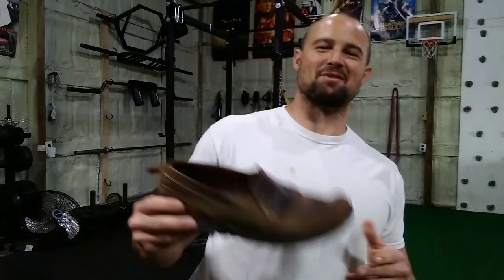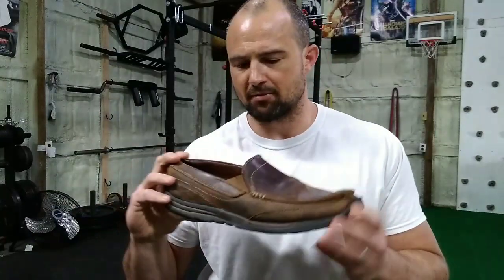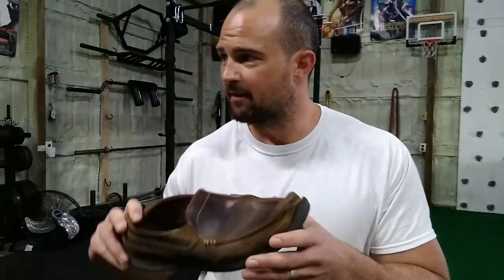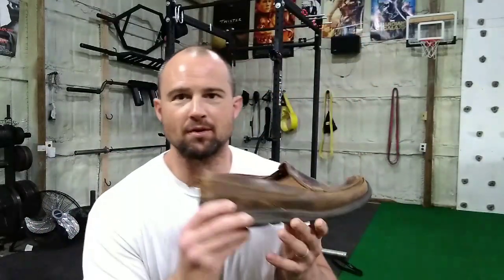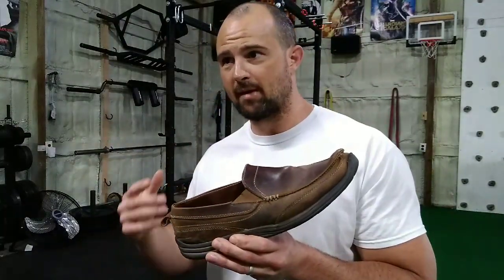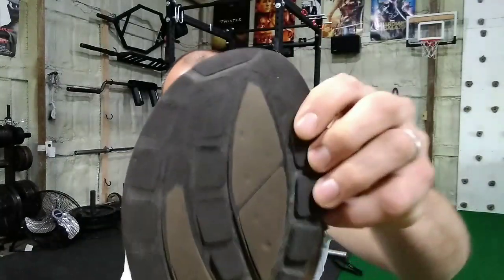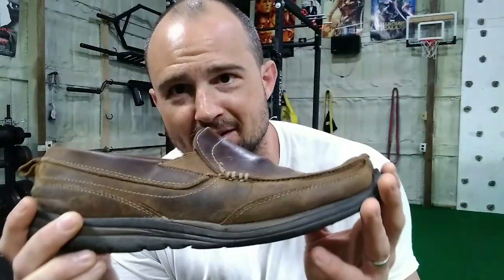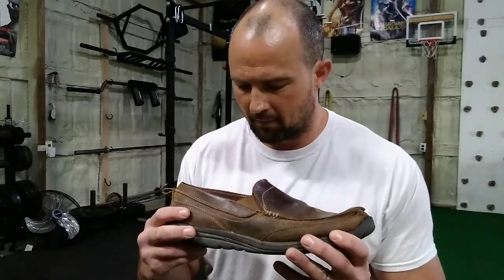Skechers Relaxed Fit Memory Foam Superior Gains Shoe Review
Size 13